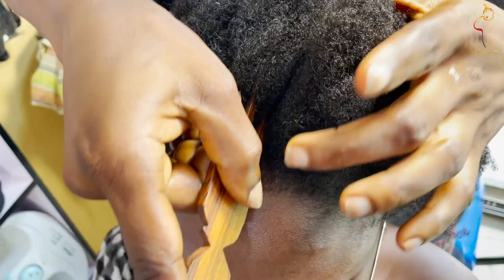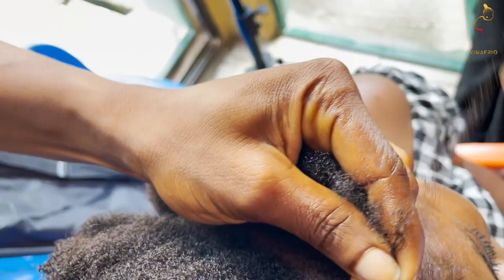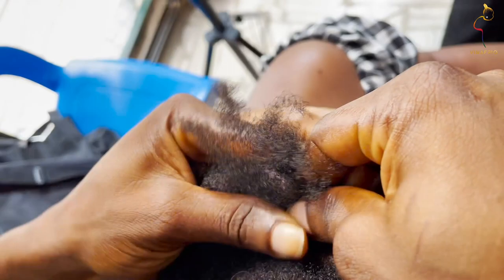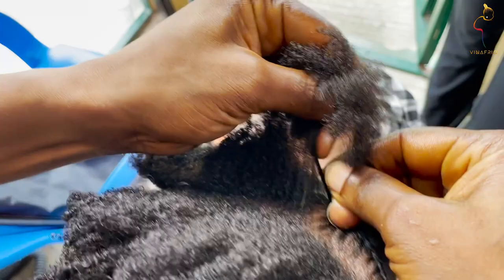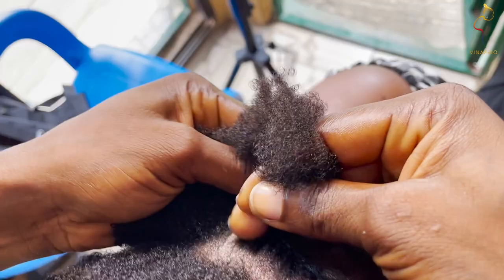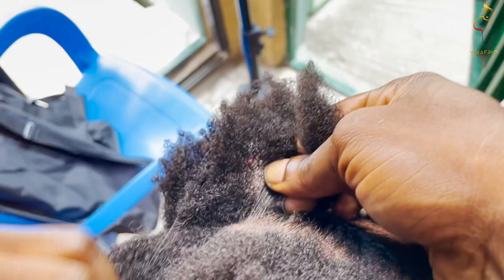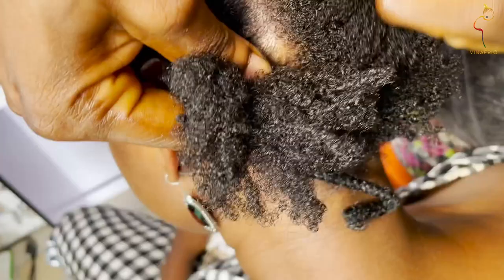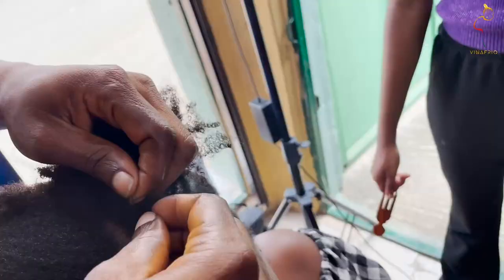Easy Tutorial How To Make Yoruba SIDE DIDI (Didi Elegbe) (CLEAR VIDEO)|Best Protective Style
Your Favorite Virtual Hairdresser takes us through a step-by-step tutorial video for Beginners where she teaches the basic weaving style called DIDI in Yoruba land.

Didi is a great protective hairstyle and a favorite among natural hair lovers as it is a great Protective Style that prevents breakage and encourages hair growth.